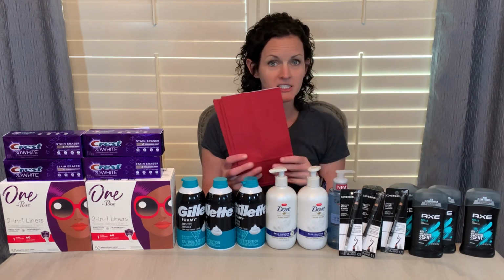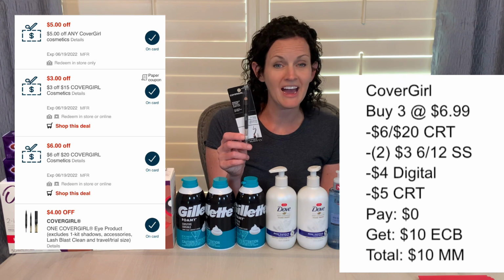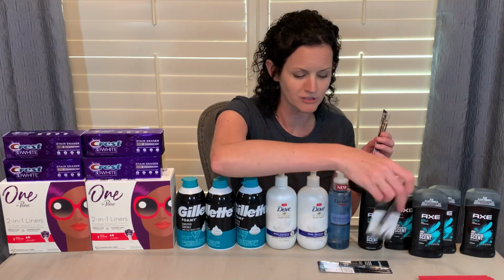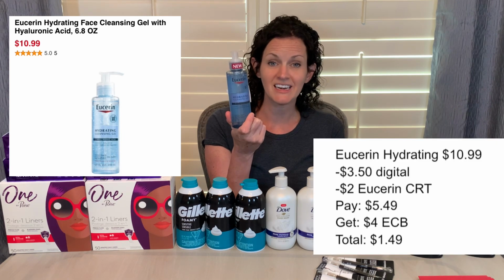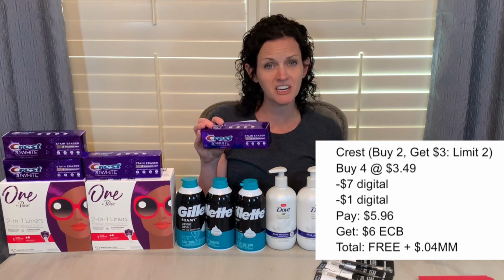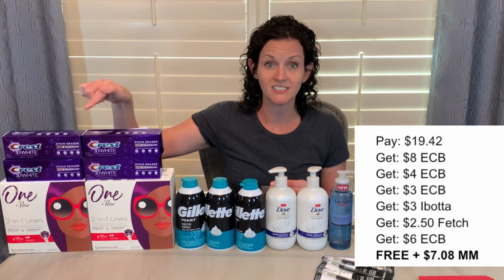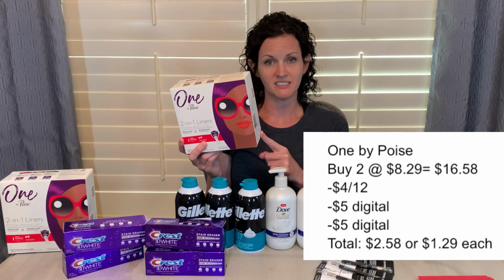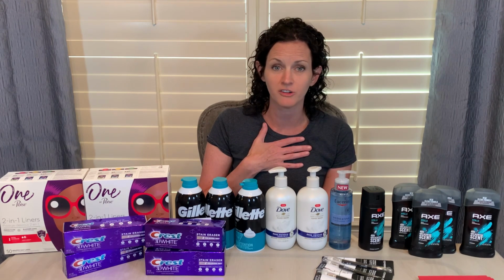CVS Deals | All FREE + $21 Money Maker | Week of June 12th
Here are the BEST CVS deals this week!  I show you how I was able to get all of these items for FREE and a $21 money maker. There are so many amazing deals this week!

Code: SWC20

Code: SWC5

Code: AVRALF